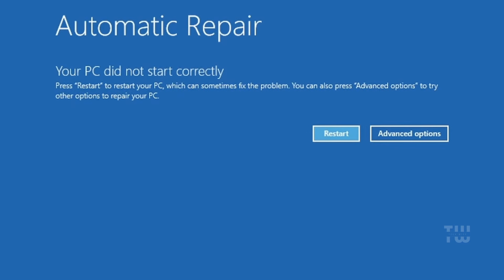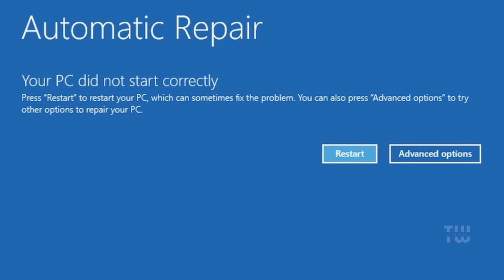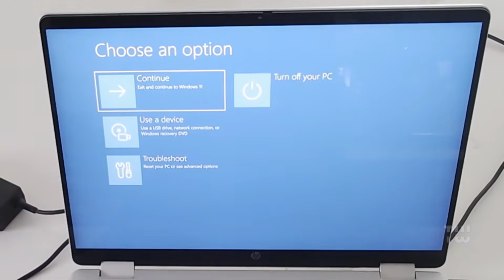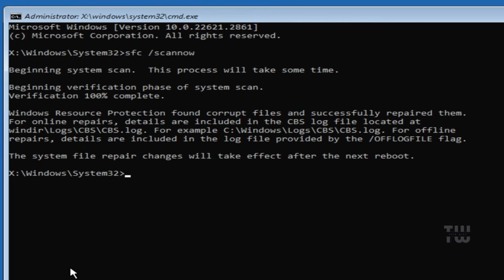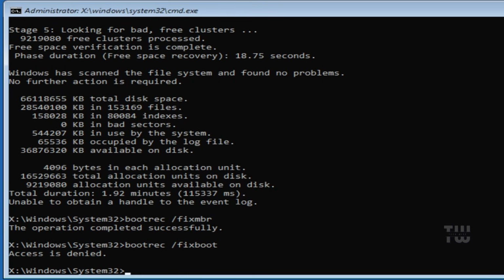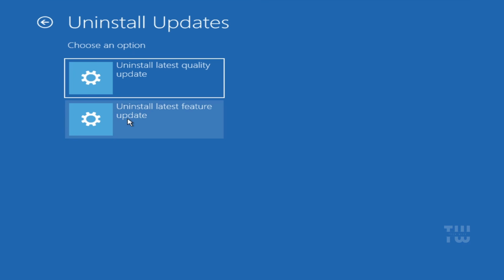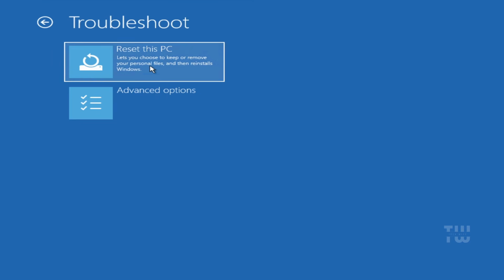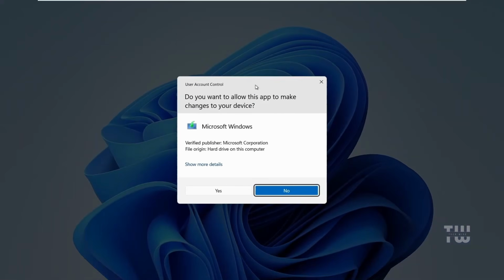How to Fix Windows 11 Automatic Repair Loop (Working Fixes – No Reinstall)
Stuck in the Windows 11 Automatic Repair loop?
In this video, I’ll show you proven fixes that actually work, including uninstalling broken Windows updates directly from the blue recovery screen — no Safe Mode needed.

Commands used in this video:
sfc /scannow
chkdsk C: /f /r
bootrec /fixmbr
bootrec /fixboot
bootrec /scanos
bootrec /rebuildbcd